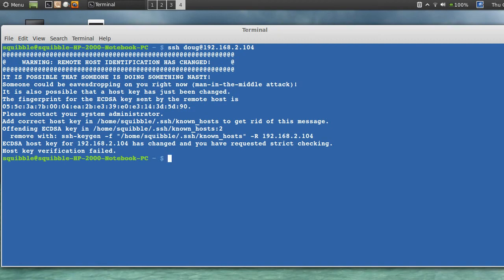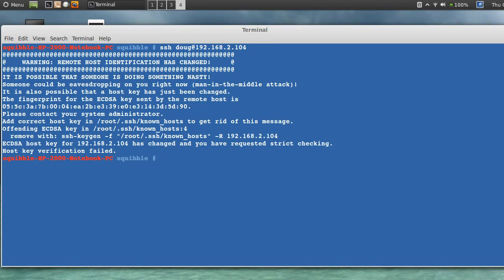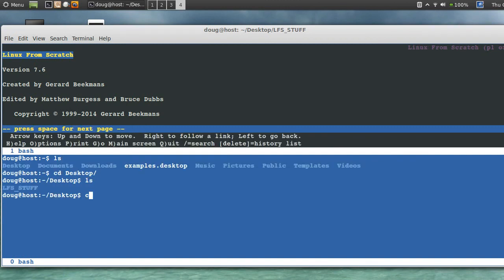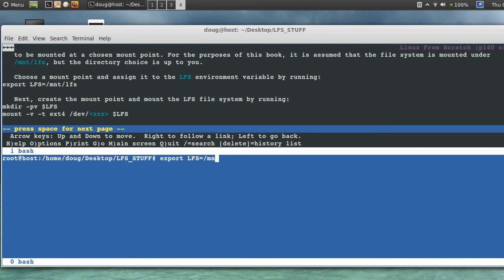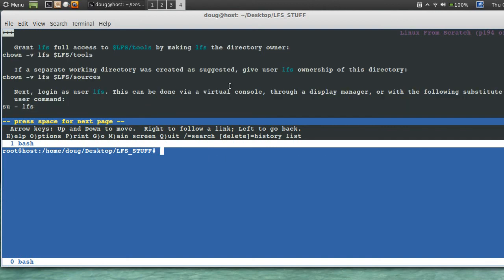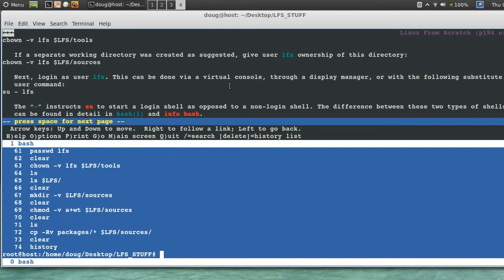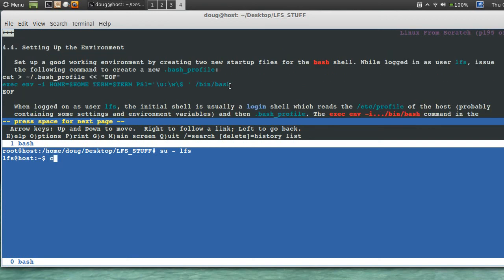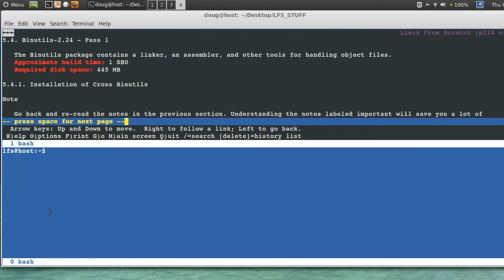Complete_LFS-7.6_64bit_install_section_2.2-5.4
complete lfs 7.6 64bit install. older versions can be found on my channel.